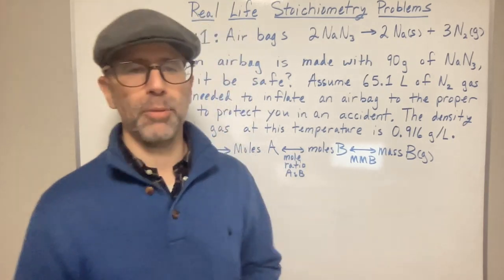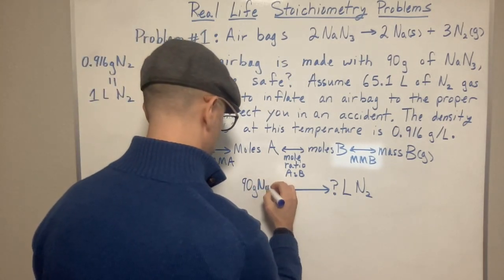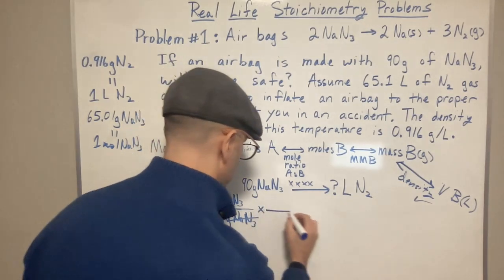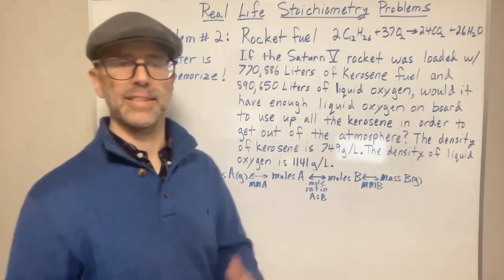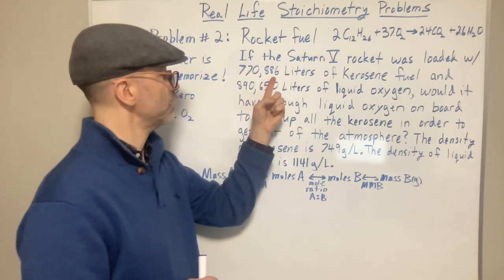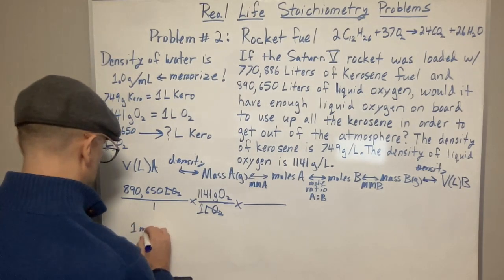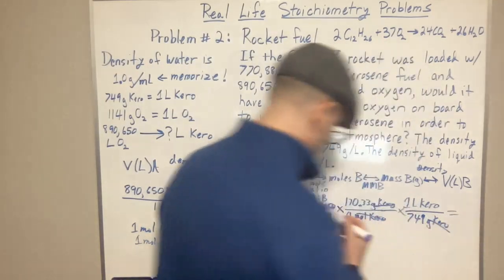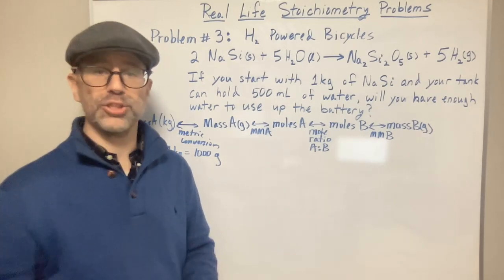Real Life Stoichiometry Problems (Part 1)